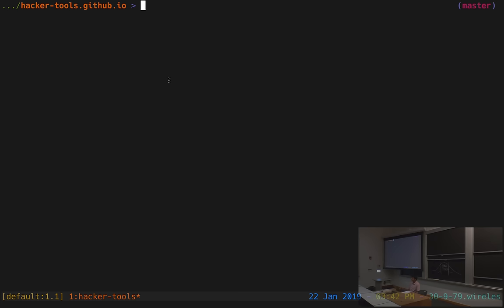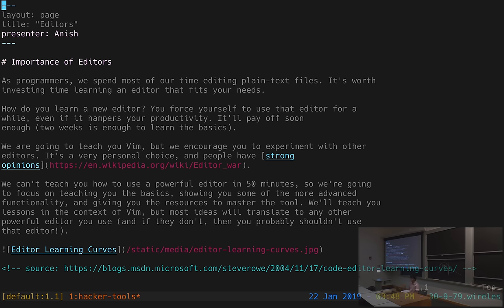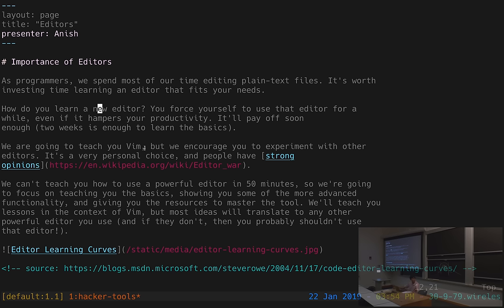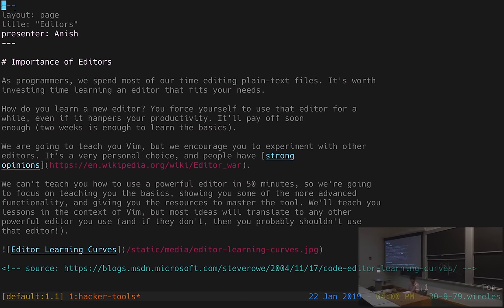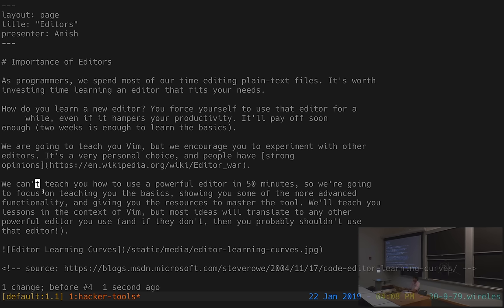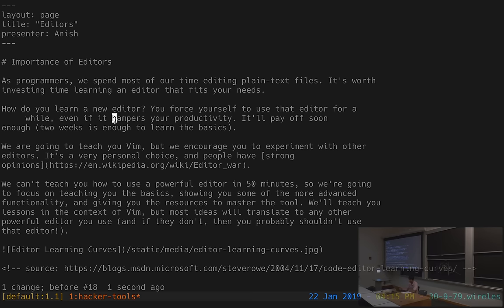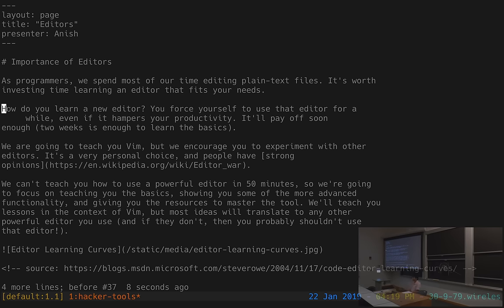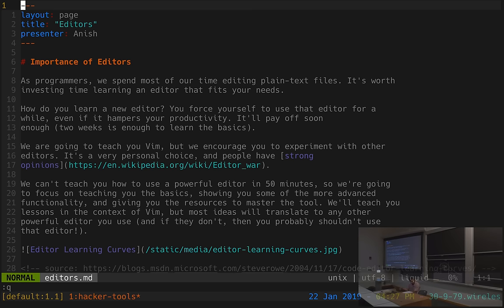Lecture 6: Editors (2019)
You can find the lecture notes and exercises for this lecture